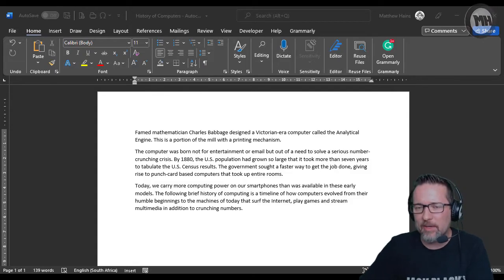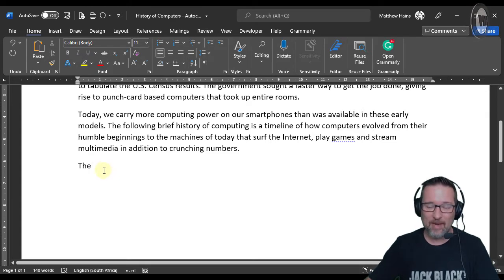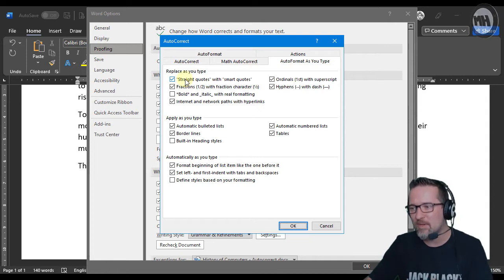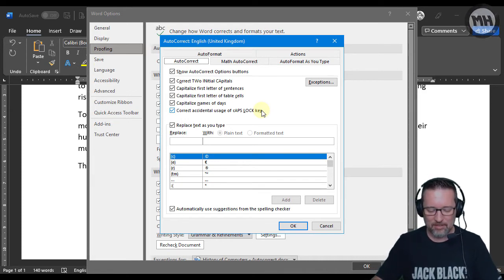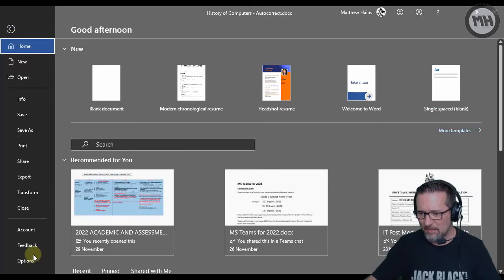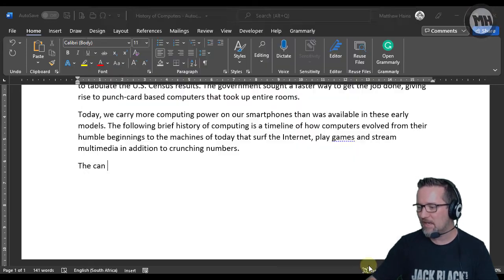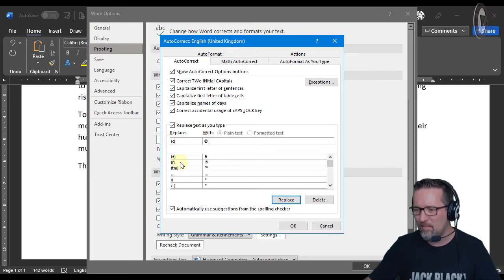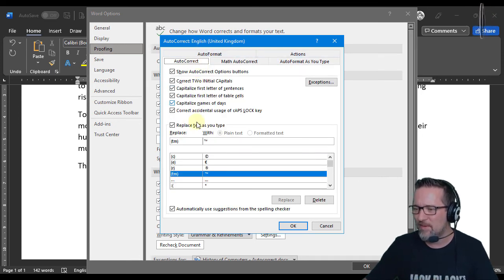Level 2 Word Lesson 28: Autocorrect Features in MS Word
Autocorrect Features in MS Word